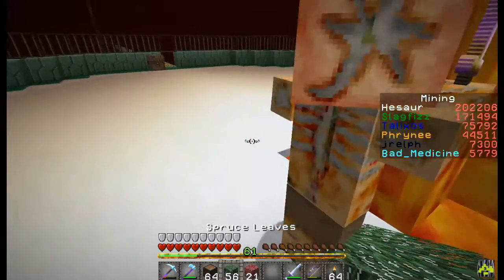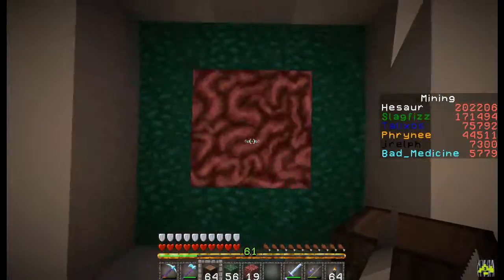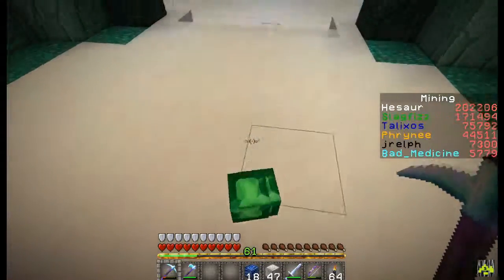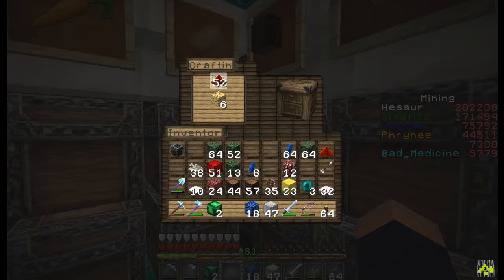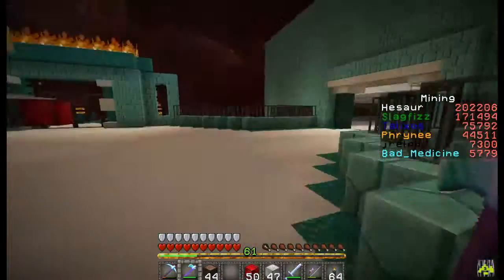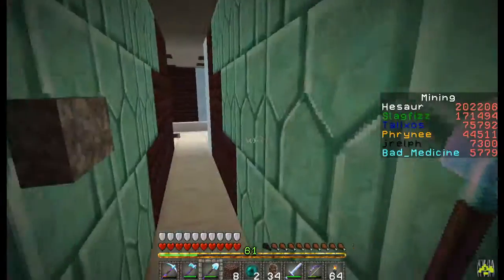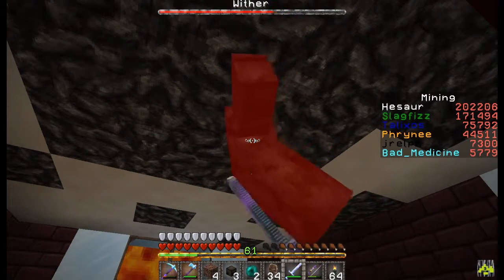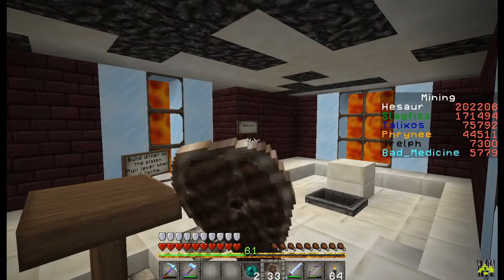MobiusCraft Episode 6 - Christmas Withers | A Mine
Updates, xmas tree and more!

Specs:
i7-2600k 3.4ghz
8gb Corsair Vengence
Radeon R9 280X

Mic: Audiotechnica - ATR2500 -USB

Capture with Screencast - O - Matic and Xbox App
Edit with Screencast - O - Matic and Lightworks.